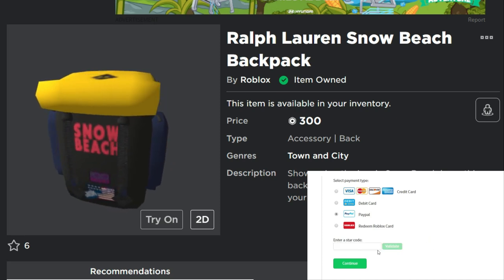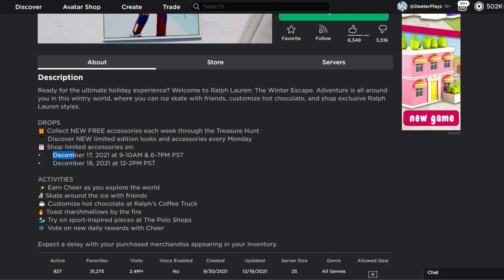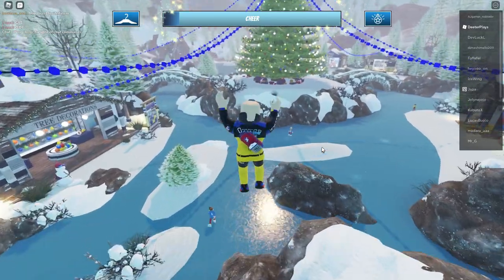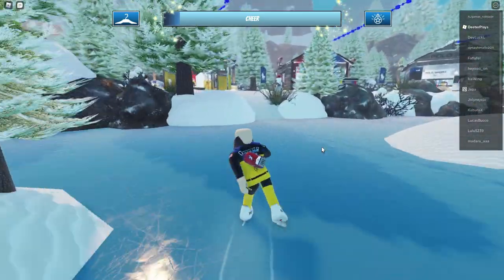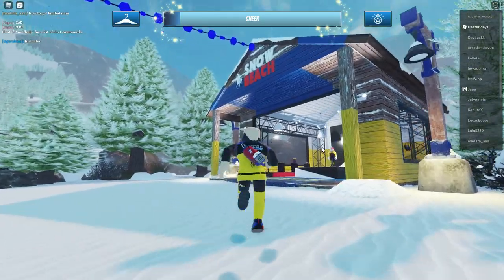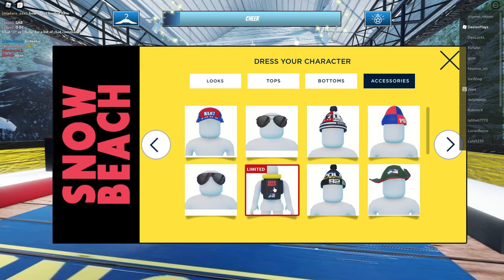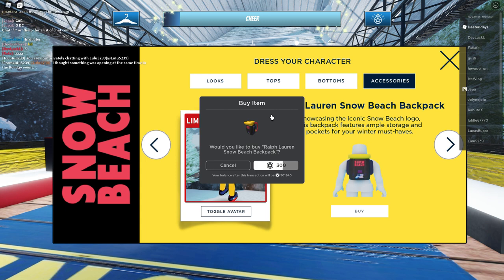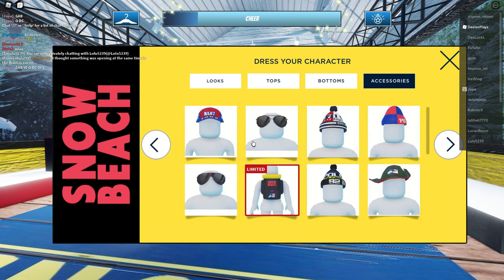[EVENT] *LAST CHANCE BEFORE IT'S LIMITED* RALPH LAUREN SNOW BEACH BACKPACK ON SALE NOW IN ROBLOX